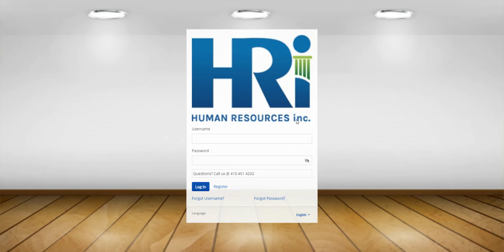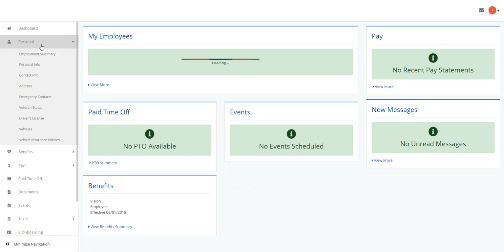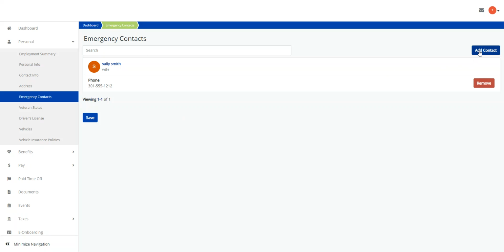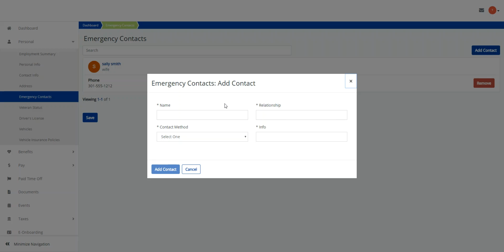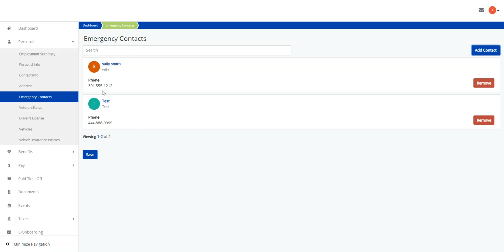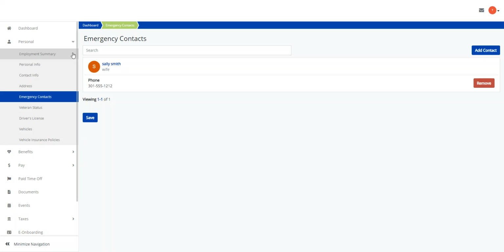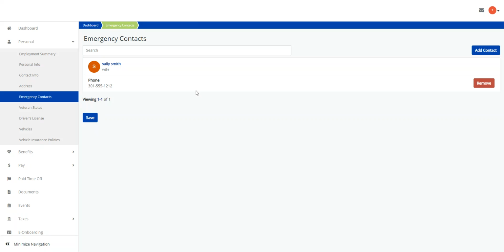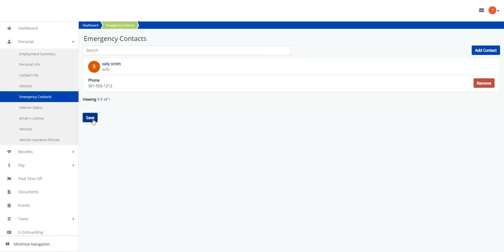Employee Portal: Updating Emergency Contact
It's important to ensure this information is up-to-date. Check out this easy step-by-step to ensure your emergency contact is up to day!